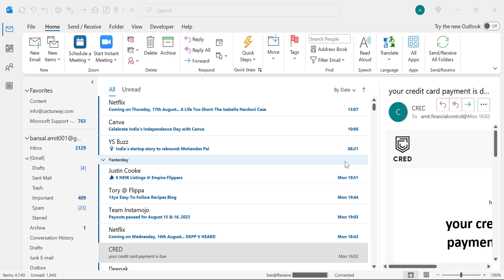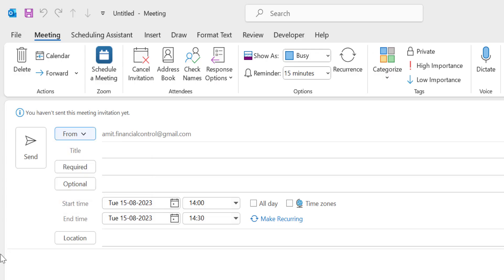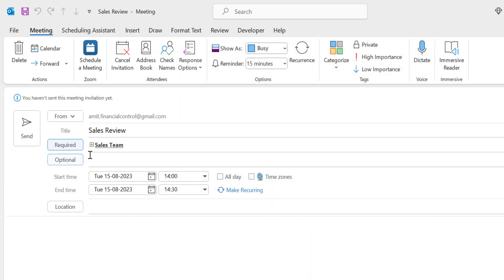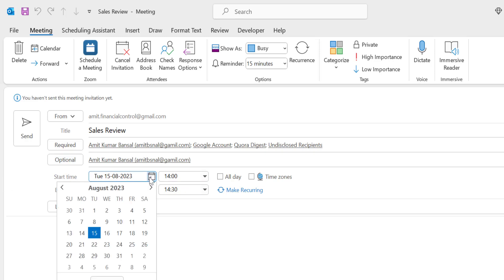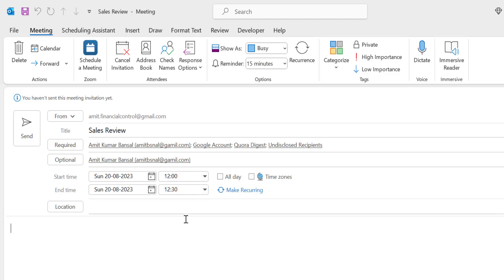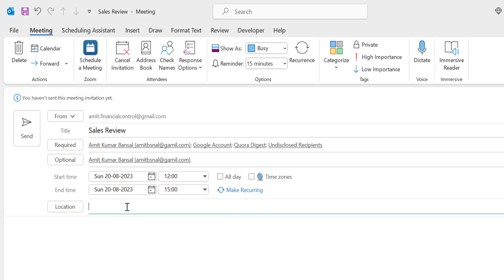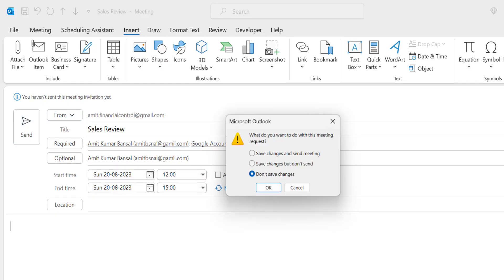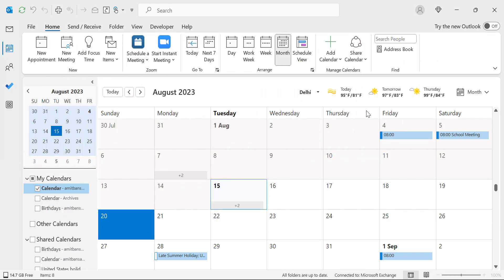🗓️🕒 How to Schedule a Meeting in Outlook? 🚀📆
🗓️🕒 Learn How to Schedule a Meeting in Outlook Like a Pro! 🚀📆

Discover the ins and outs of scheduling meetings in Microsoft Outlook with this step-by-step tutorial.

From setting the date and time to inviting attendees and adding agenda details, we've got you covered.

Watch this video to master the art of creating seamless meetings that boost collaboration and productivity. Hit play now and streamline your scheduling game! ⏰📧

Also, let me know what topics you want me to cover in future videos.

- EQUIPMENT USED
○ My camera